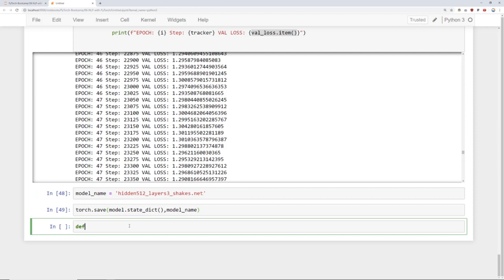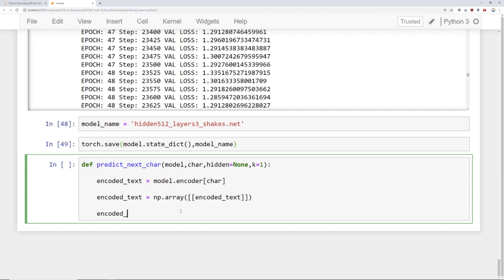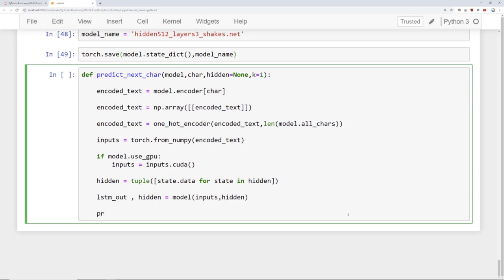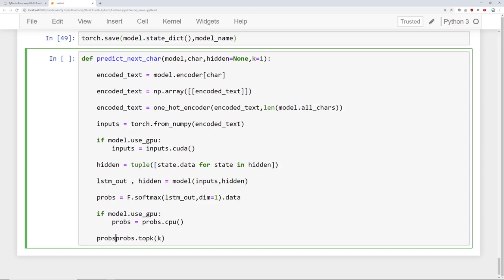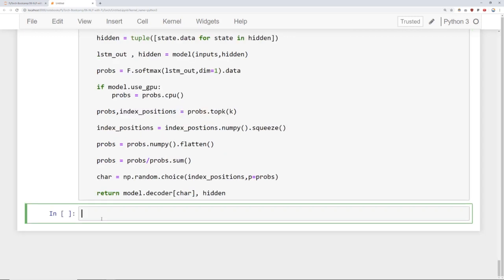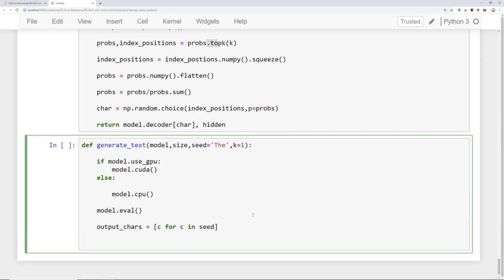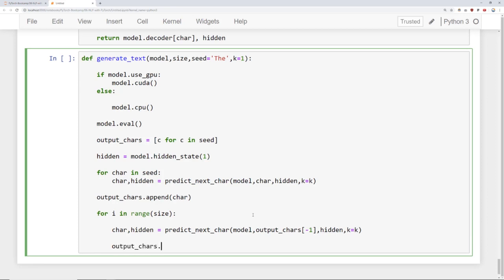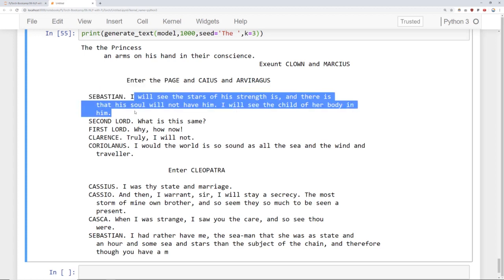7 Generating Predictions